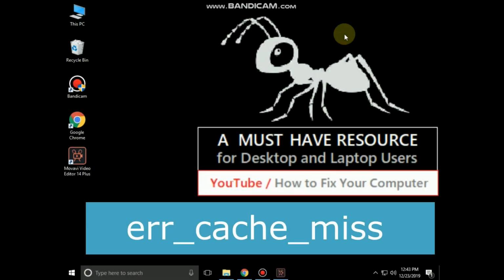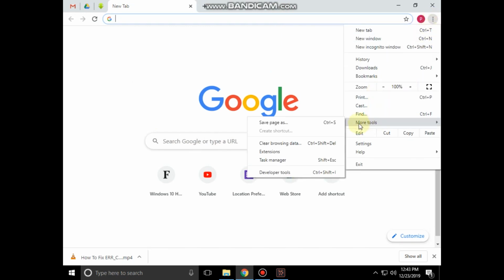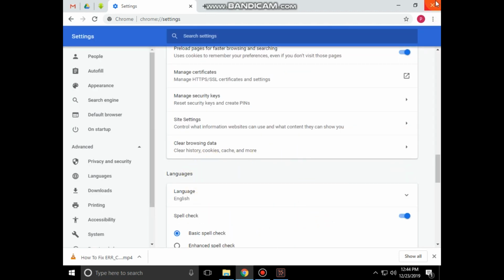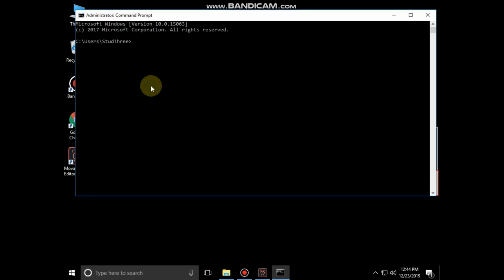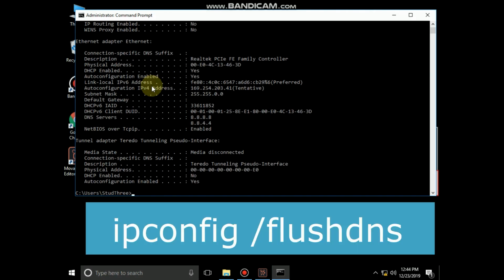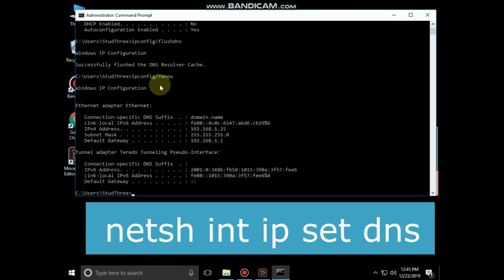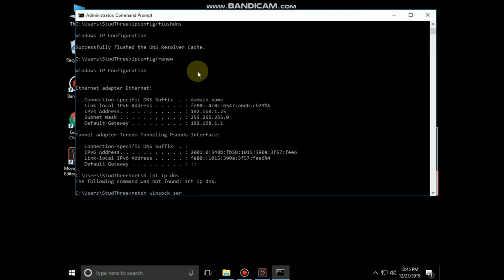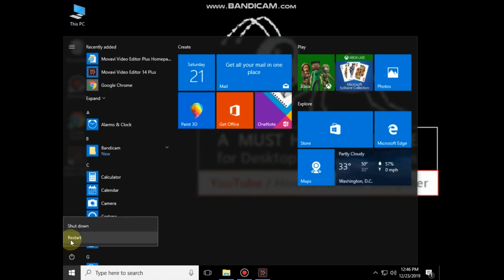ERR_CACHE_MISS Chrome Fixed | how to fix ERR CACHE MISS on Google Chrome - Windows 10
Many users, including web or application developer, Err_Cache_Miss face every day in the Google Chrome browser. This error often occurs when developers test their applications, but using the wrong code.

You can see this error when browsing a specific site in Google Chrome.

It appears suddenly, with a default of the blank page and the main error message: Confirm form again, and the sub-error message: Err_Cache_Miss. There are many causes that can create this problem.

In this guide, I'll let you know what this error is and why it is happening to your Chrome browser, including some useful methods that you must follow to overcome.

In general, these errors occur when the Google Chrome browser you have problems with caching system.

system belonging to a cache a website or a specific web applications because the wrong code in your site or application.

Also, if something goes wrong in your browser, such as bugs, defective extension or a bad browser settings - can cause this error.

Methods for setting Err_Cache_Miss Chrome
In my experience, here are three main situations you when obtaining Confirm form again. It is:

You have this error when accessing websites.
You have this error when accessing your own website.
You have this error when using a Chrome development.
Whatever situation you are in now, I'll show you some tips you can use to fix these errors quickly in Chrome. You can choose to skip the advice that does not fit your situation.

Note: Before taking the solutions below, you must update your browser to the latest version of Google Chrome. This will help you avoid unwanted bugs in the current version of Chrome, which can cause this error.

Do Err_Cache_Miss errors when using development tools
Do you use Google Chrome Developer Tools?

Err_Cache_Miss have become common mistakes when using Chrome tools due to a bug.

In earlier times when I encounter this error, I do not know how to solve it. But after upgrading my Chrome browser to the latest version, the error has disappeared.

However, if you already have the latest version, you should wait for the next update is available. Otherwise, you can try some of the following:

Disable system caching: You can try to disable the caching system in the use of development tools. It can help you reduce or prevent errors. To disable caching system by pressing Ctrl + Shift + I, then F1 and select "Disable Cache (temporarily opened DevTools)." After that, simply reload the web page by pressing Ctrl + F5.